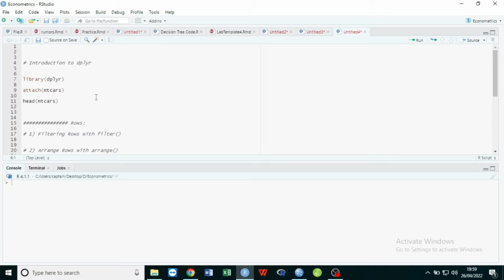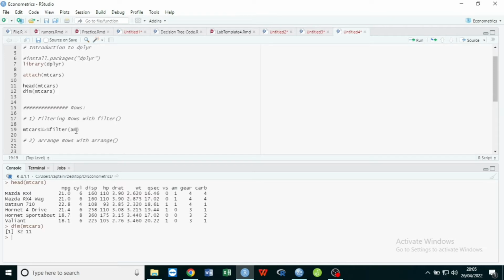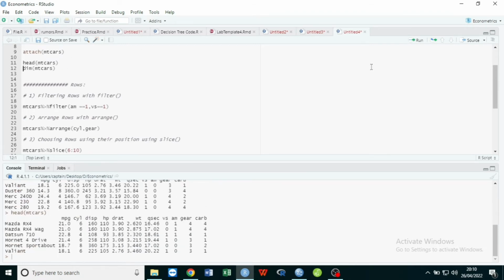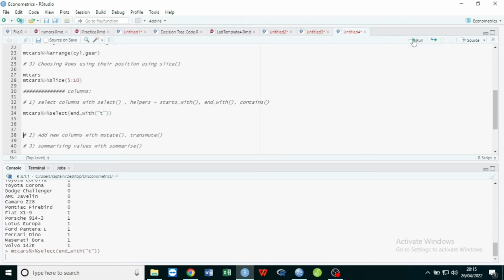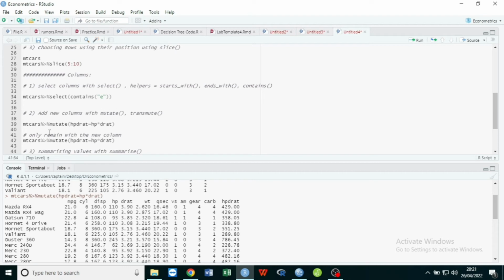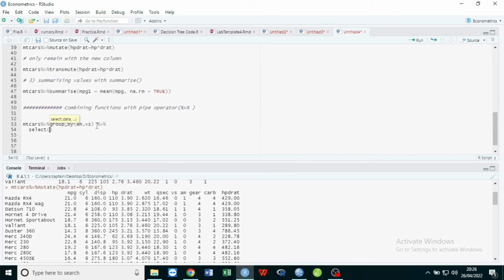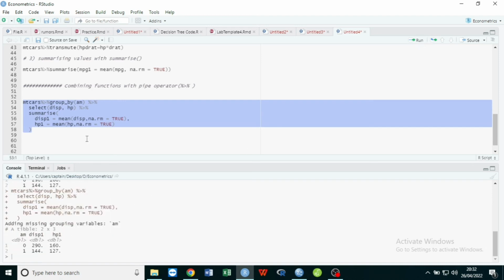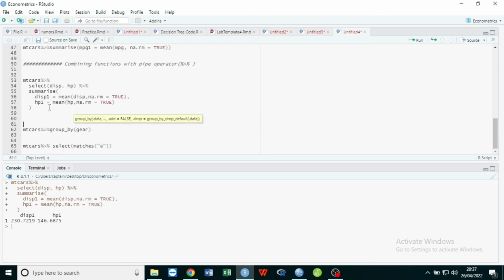Introduction to dplyr in R studio for absolute beginners 2022 using built in car dataset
This video is intended to help learners understand the basic verbs used to manipulate the data in a dataframe.